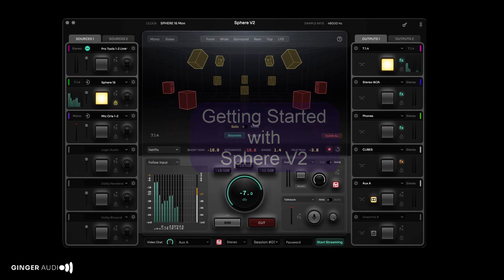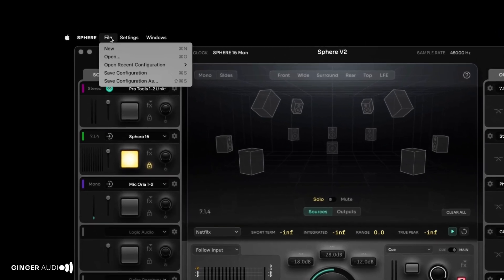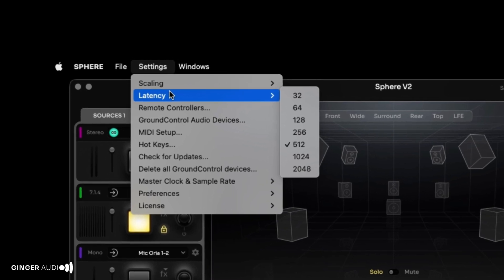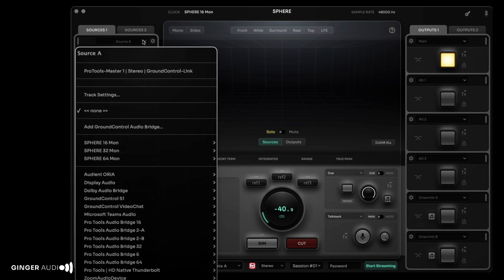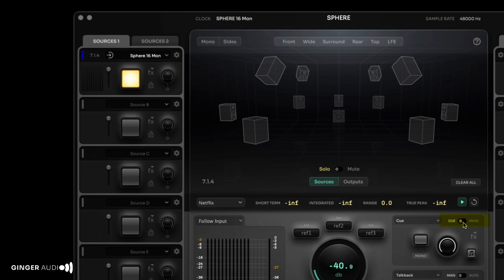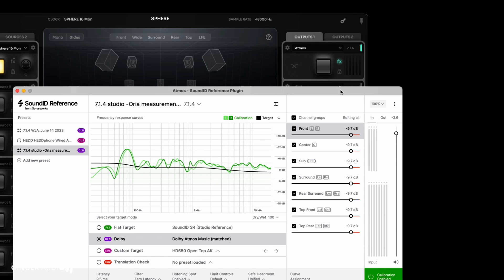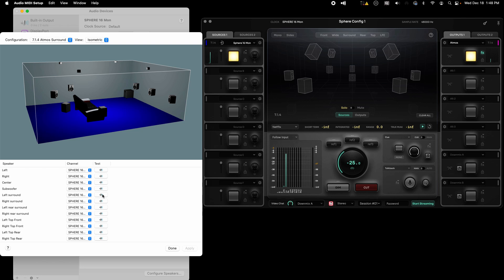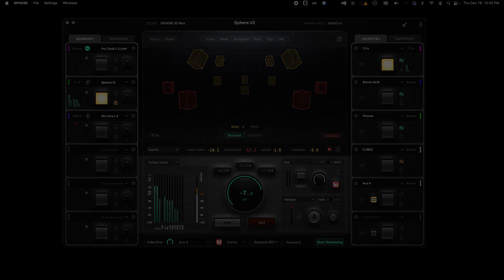Getting Started with SPHERE V2 - Comprehensive Tutorial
Welcome to the SPHERE V2 Getting Started Tutorial! In this video, we’ll guide you through the essential steps to set up and start using SPHERE V2, the ultimate audio control and immersive monitoring software.

Whether you’re working in stereo, surround, or Dolby Atmos, this tutorial will help you:
✅ Install and configure Sphere V2 on your system
✅ Understand the user interface and key features
✅ Set up audio routing and monitor controls
✅ Use advanced tools like GroundControl Fusion and bass management
✅ Optimize your workflow for professional audio production

🎧 Get ready to revolutionize your audio experience with Sphere V2!